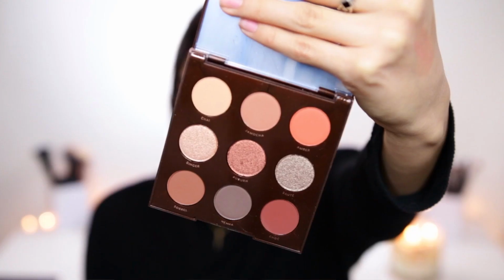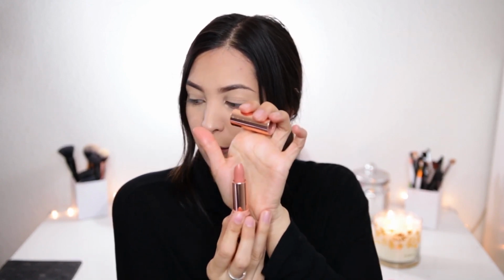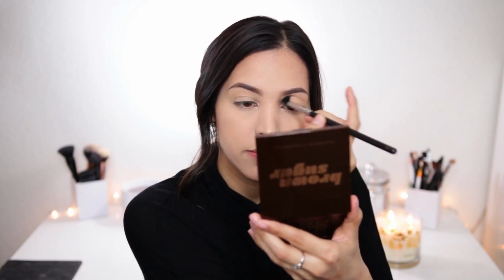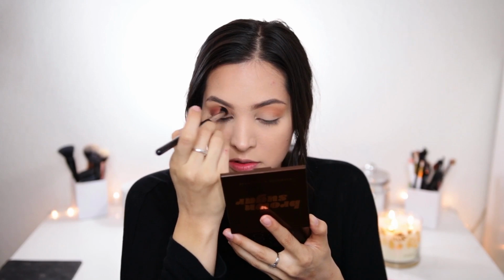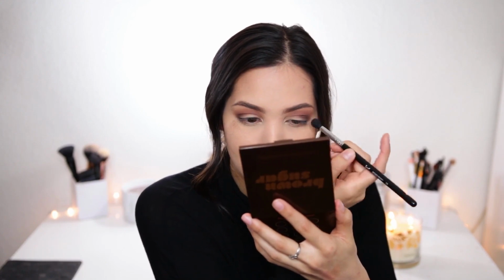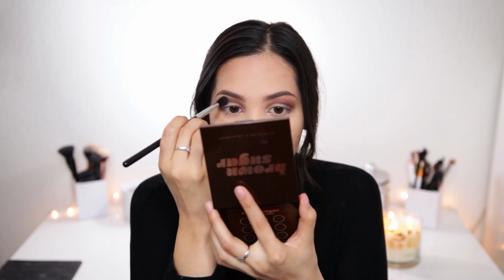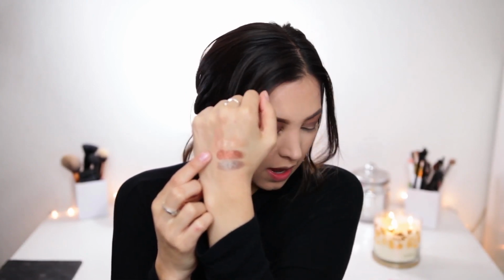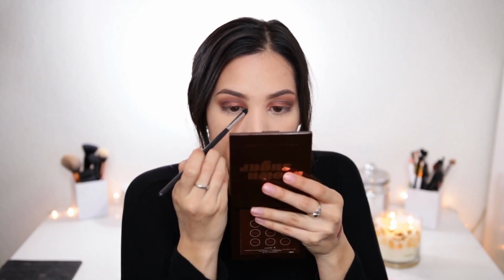NEW COLOURPOP X KARRUECHE COLLECTION | HIT OR MISS?!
xoxo, katie

Camera: Canon Rebel T6i
VLOGS: Canon G7x
Lens: Sigma 18-35mm f/1.8

Ikson - Spring